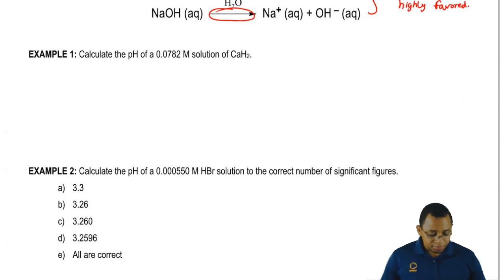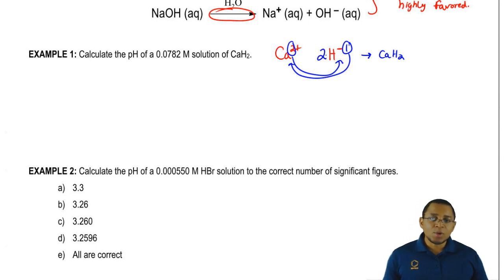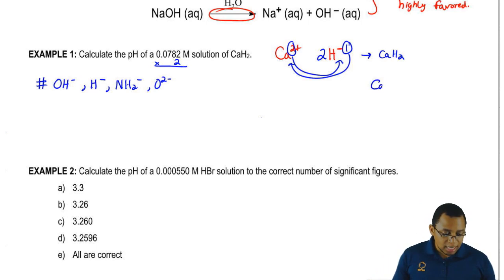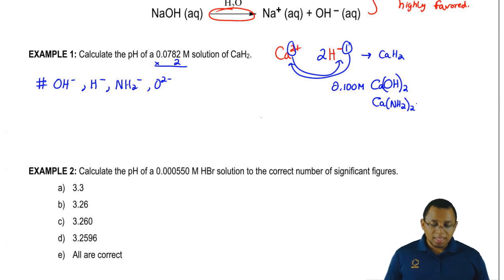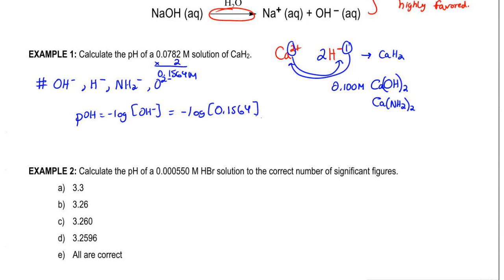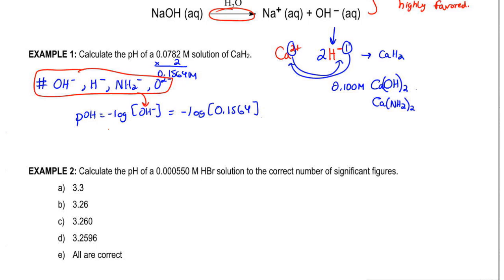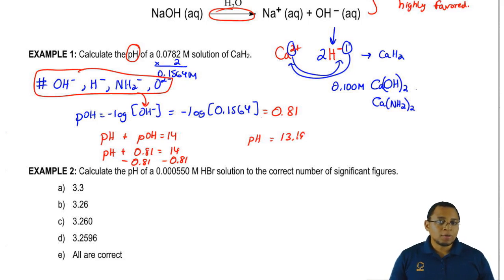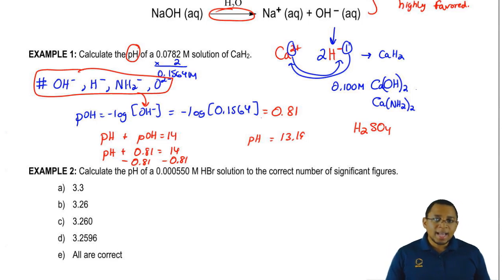pH and pOH of Compound: pH of Strong Acids and Bases